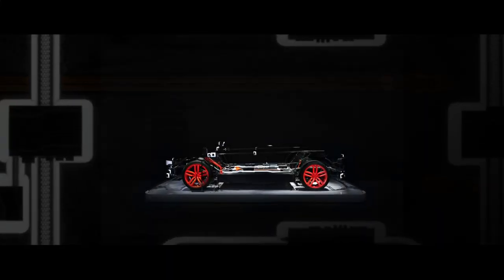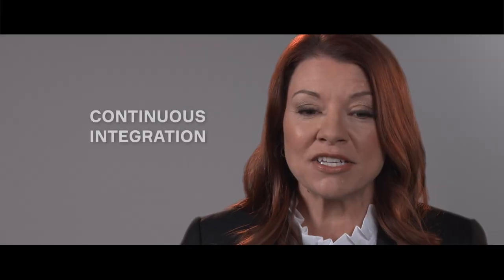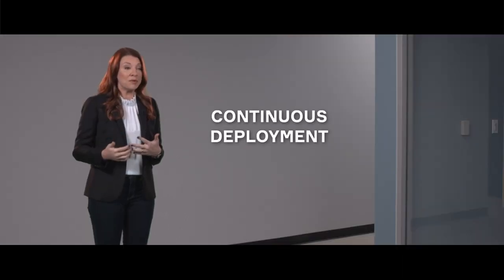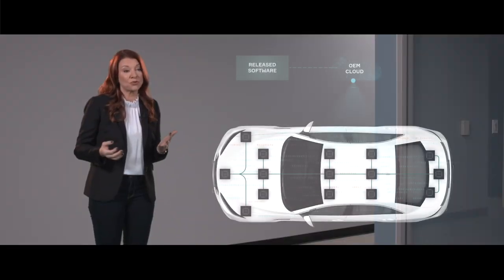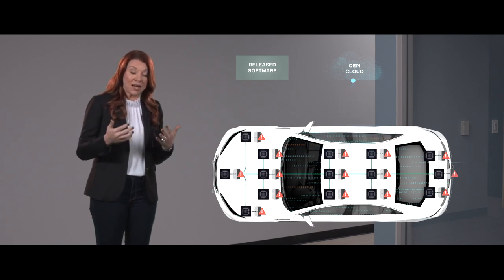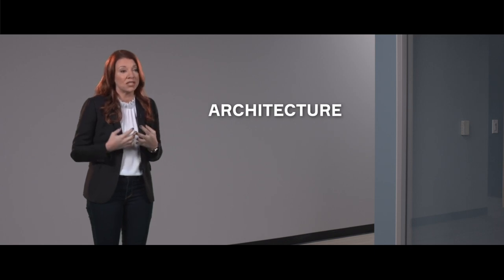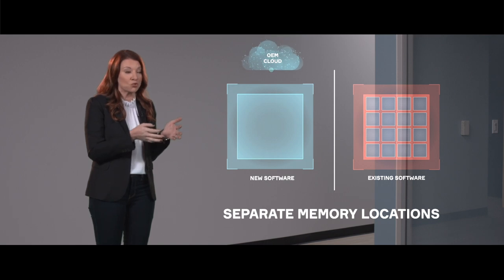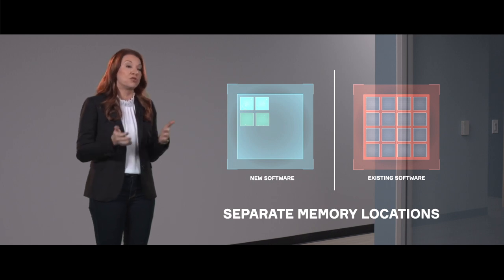Aptiv Innovation in Motion Ep. 5: OTA The Right Way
Over-the-air (OTA) updates are giving the automotive industry a chance to reimagine the vehicle lifecycle, but it’s critical to have the right software processes and hardware architecture in place. Global Engineering Director Jada Smith explains.